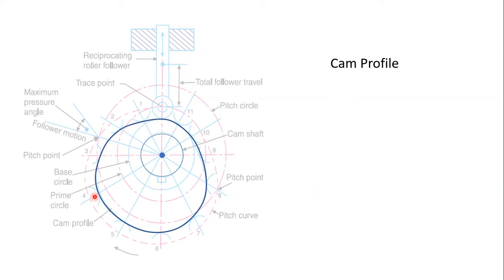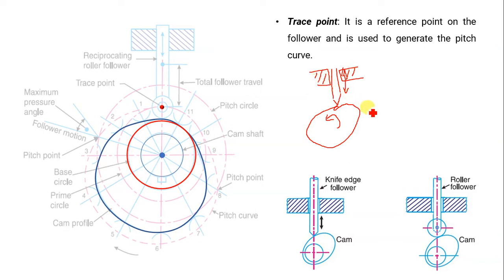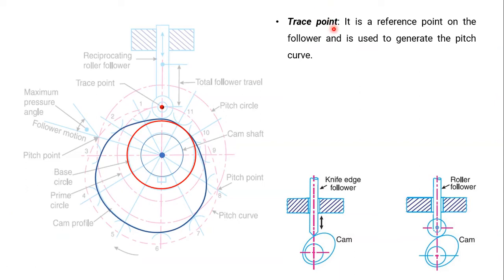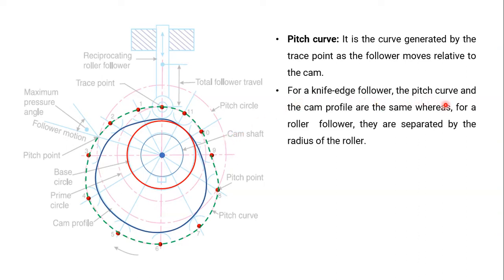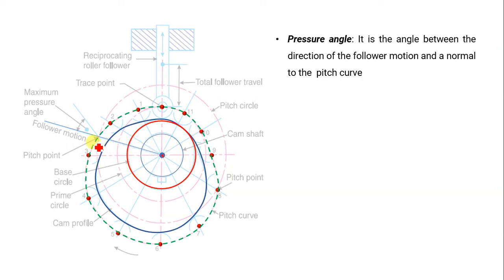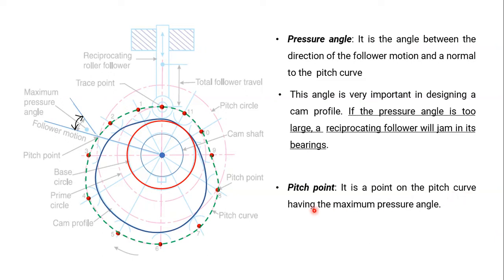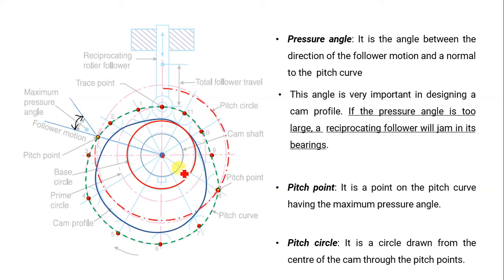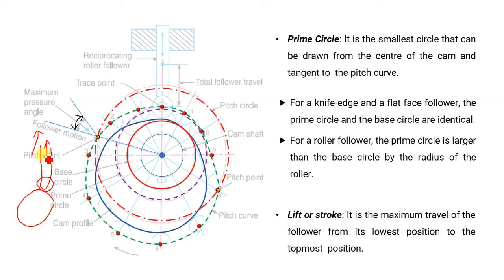Terminologies of Cam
In this video, I have explained the terminologies used for designing a cam profile in detail.